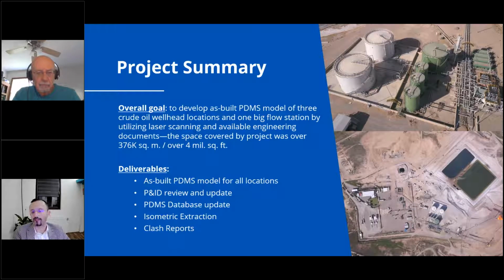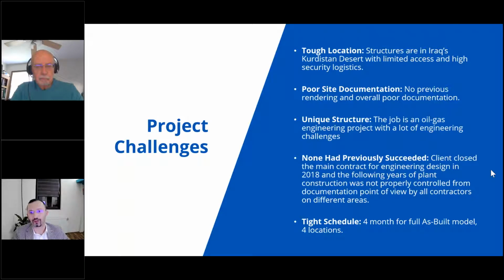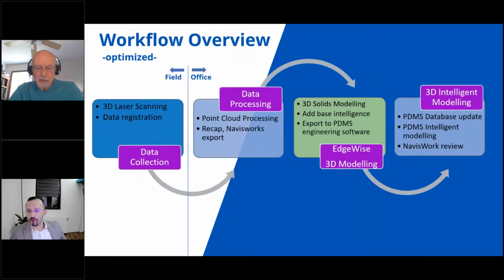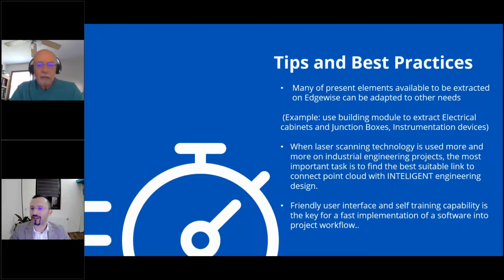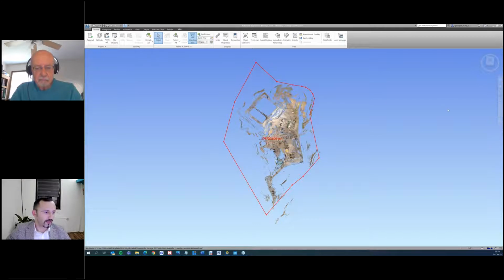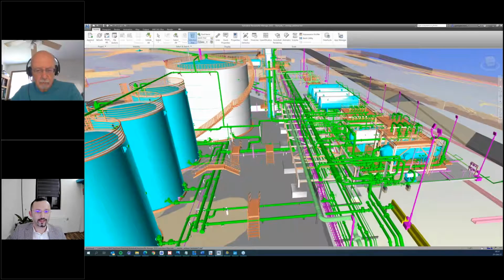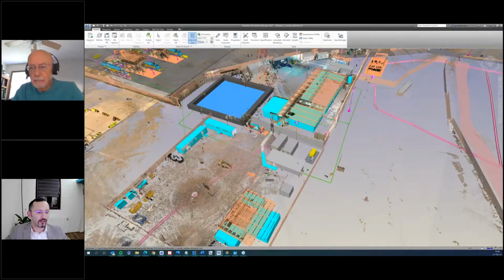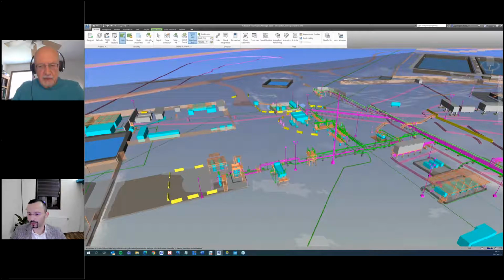Faster Industrial Plants A Case Study in Best Practice Oil & Gas As-Built Workflows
In this session, you will learn:

How the Vision Engineering team obtained 50% time savings modeling the dense MEP and steel structures of the site—and an overall 30% cost savings

The 5 main project challenges they faced, including high-security restrictions and how they tackled them

How to get creative with automated feature extraction and apply it for little-known uses!

Data collection and as-built modeling best practice tips that will blow away your clients and help you deliver industrial plant projects more efficiently

00:00 - Introduction & Housekeeping
02:11 - Project Summary
04:20 - Project Challenges
07:10 - Field Data Capture
12:12 - Workflow Overview
16:30 - Back Office Processing
19:30 - Project Results
22:56 - Tips and Best Practices
27:00 - Flow Station Model
36:30 - Modeling A Generator in PDMS without Scan Data
41:08 - Project Q&A